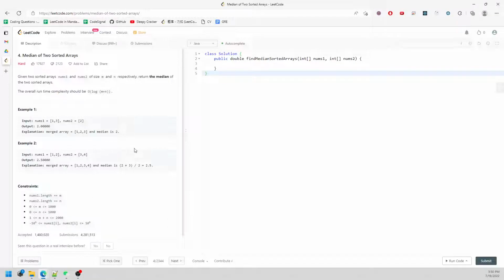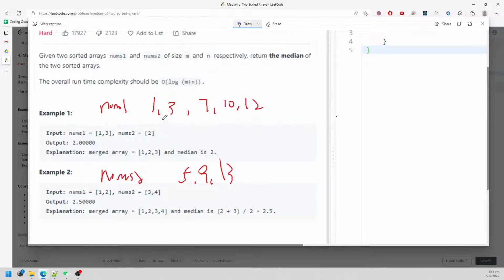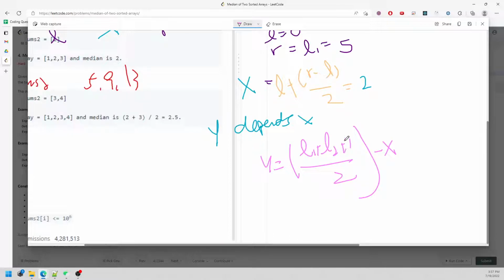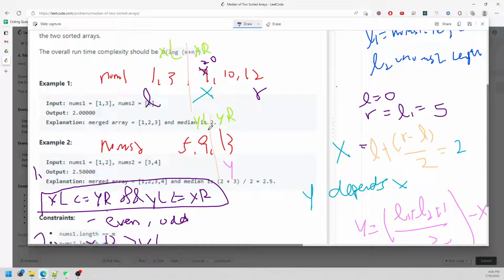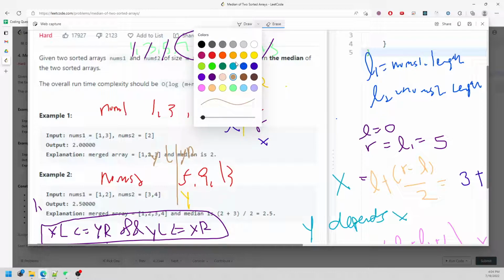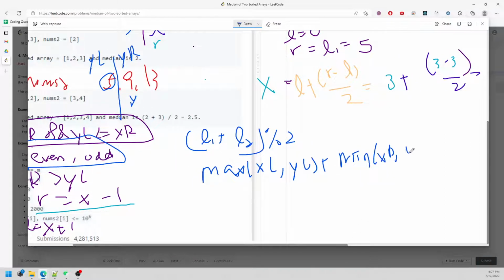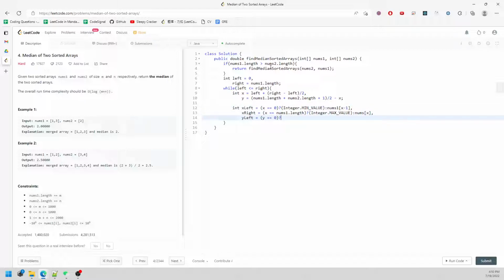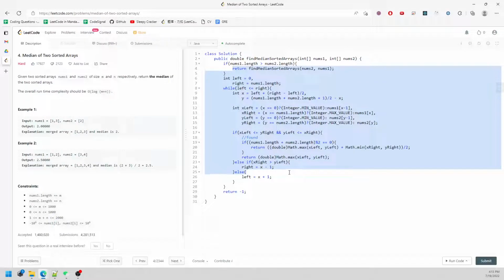LeetCode 4 | Median of Two Sorted Arrays | Binary Search | Java